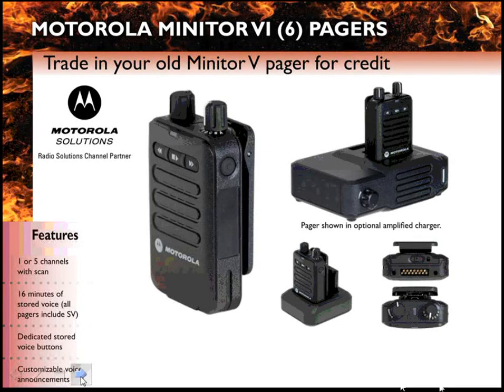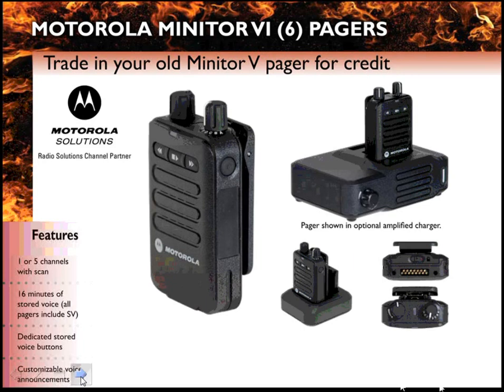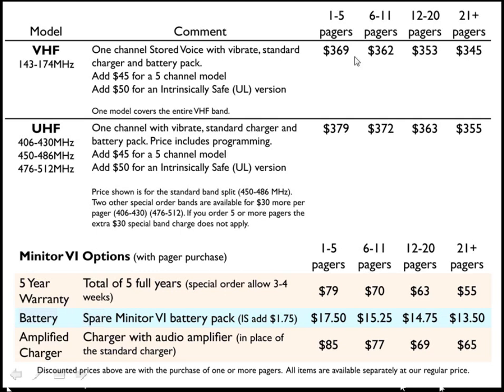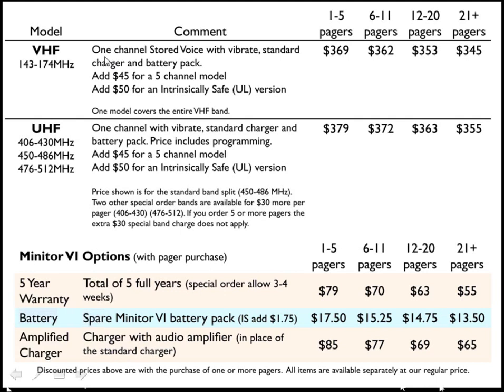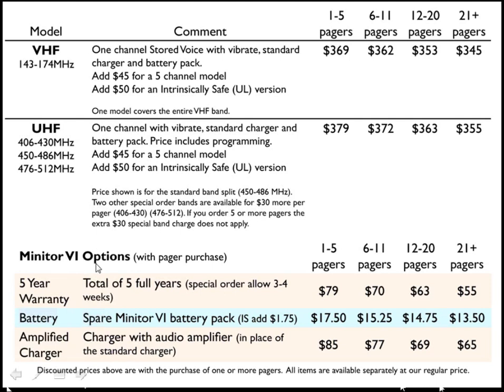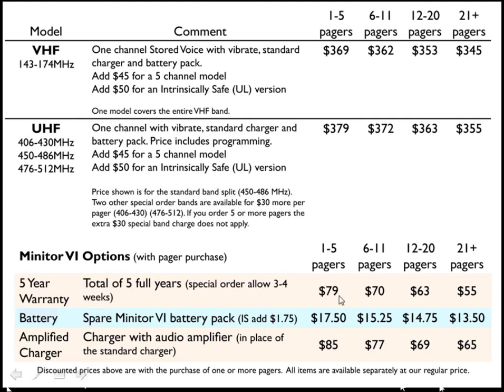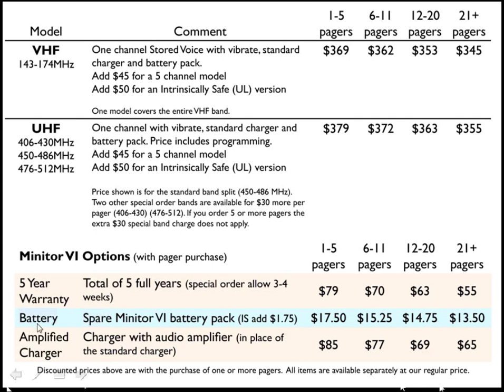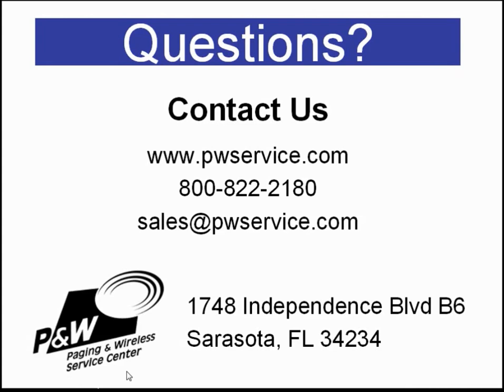Motorola Minitor VI (6) Fire Pager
The Motorola Minitor VI (6) pager comes in either a 1 channel or 5 channel model. The Minitor VI is the next generation of fire pagers from Motorola. We sell the Minitor VI pager for $369 each which includes the charger and battery. More info can be found at our